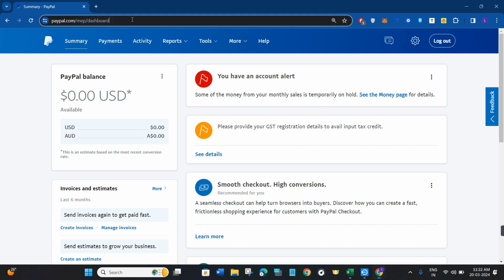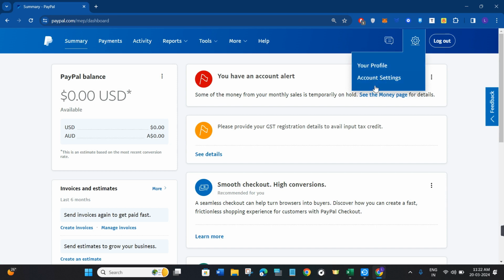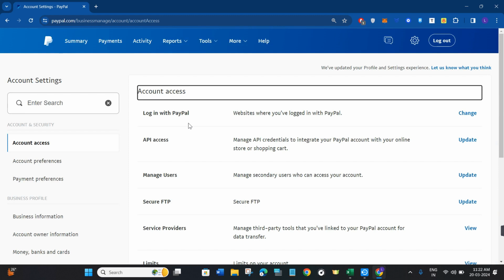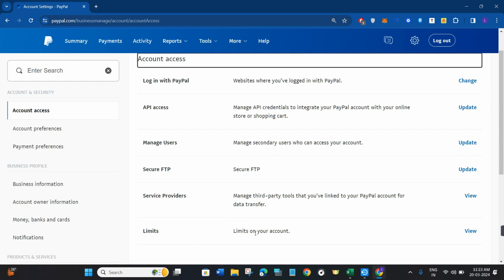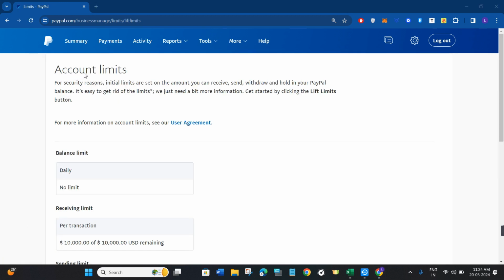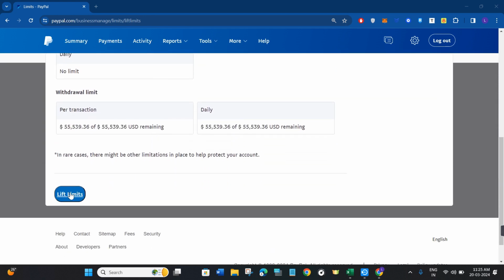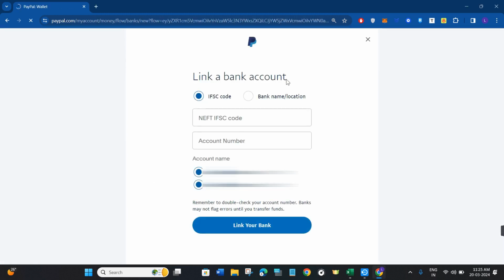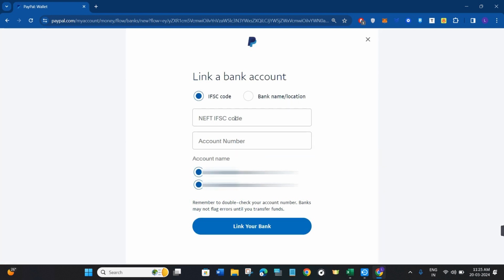How To Lift Limits On PayPal Business Account | Quick Guide (2025)